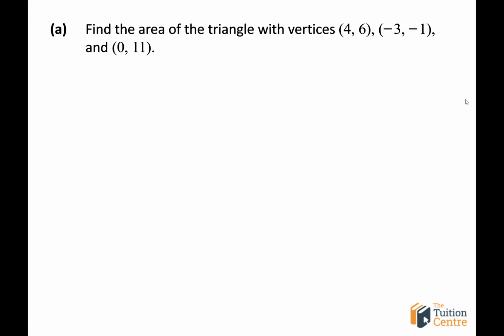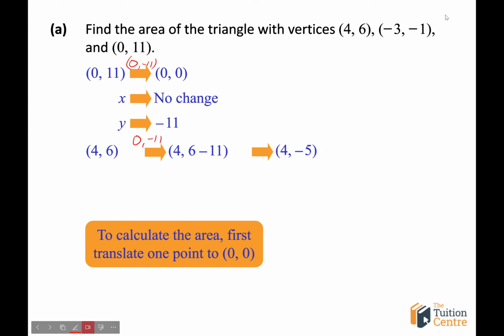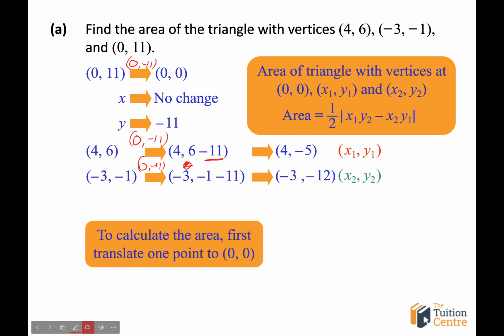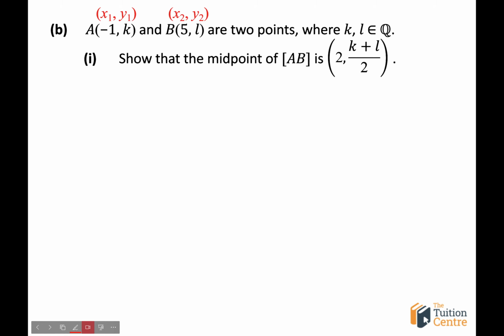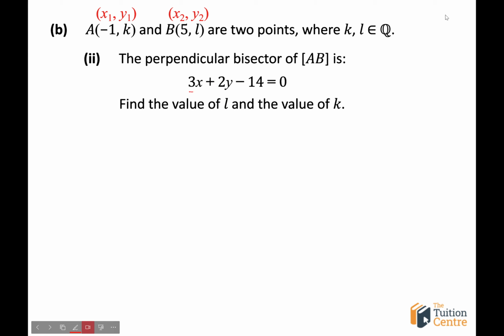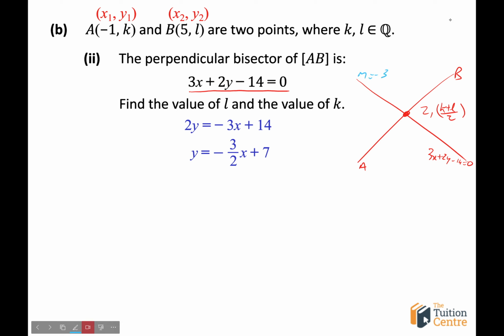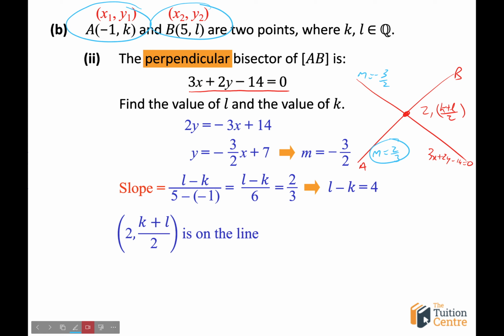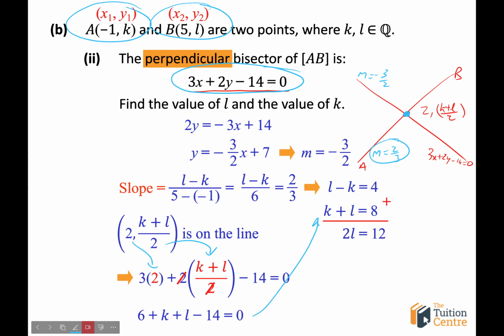2023 P2 Q3 The Line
The Line question from Higher Level Leaving Cert 2023,
Area of the triangle followed by an abstract question about the perpendicular bisector of a line